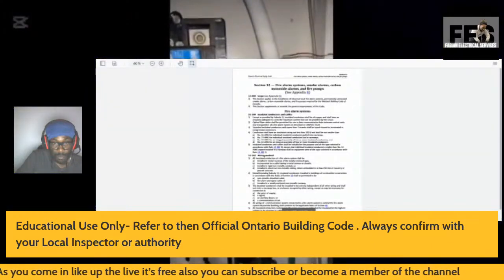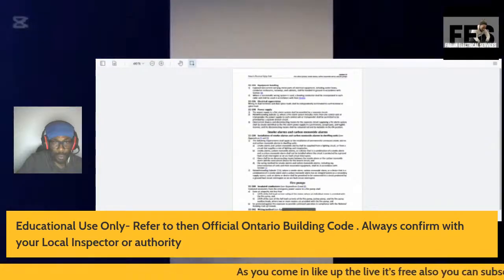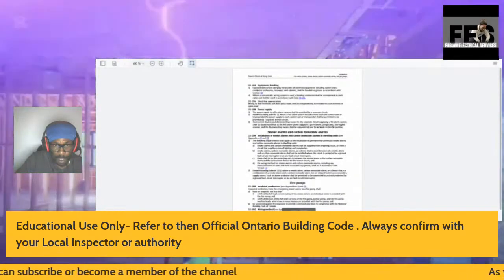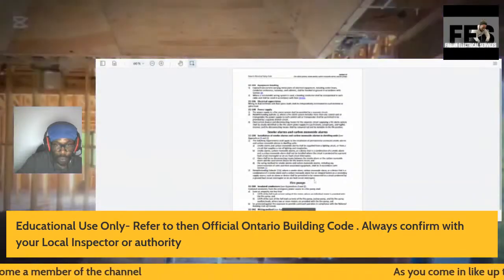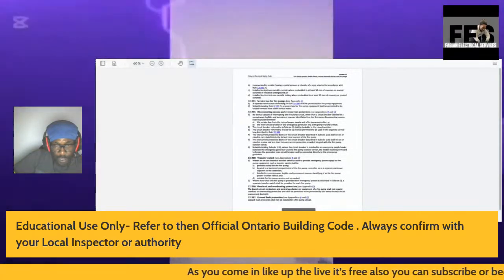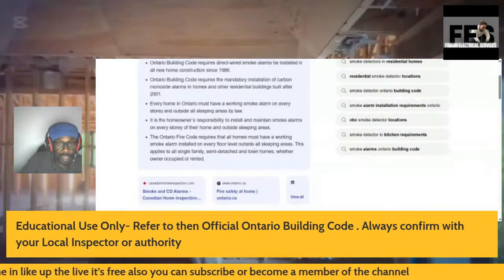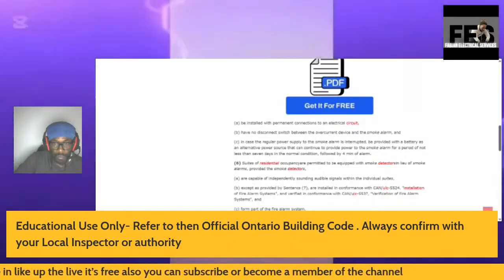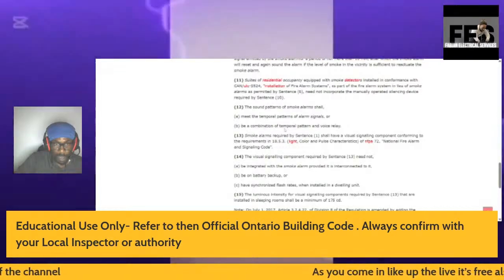⚡ OESC Section 32 Masterclass | Conductors, Smoke & CO Circuits, Wiring Methods (Full Replay)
This 45-minute full replay from the Canadian Electrical Code Masterclass Series (OESC 2024) brings together all of our Section 32 code explanations into one comprehensive lesson.

📌 What you’ll learn in this video:
 • Section 32-100: Conductors — proper sizing, selection & common mistakes
 • Section 32-110 (A vs D) — the difference between two rules that sound the same
 • Why smoke and CO detectors are tied into the same circuit as lighting
 • Section 32-200: Conductors — conductor requirements for life-safety systems
 • Section 32-202: Wiring Methods — approved methods & inspector red flags

👷‍♂️ Real job site knowledge + live code commentary from Fabian Electrical Services Inc. — licensed electrician in Toronto & the GTA.

While Fabian Electrical Services Inc. is licensed, all electrical work must comply with the Canadian Electrical Code (OESC 2024), the National Electrical Code (NEC), and local authority requirements. Always hire a licensed electrician. Fabian Electrical Services Inc. is not responsible for injuries, damages, or code violations.

This replay includes references to the Canadian Electrical Code (OESC), National Electrical Code (NEC), and related building codes. All rights remain with the original publishers and authorities.

00:00 – Intro & Disclaimer
01:10 – Section 32-100: Conductor sizing & violations
08:30 – Section 32-110: Rule A vs Rule D explained
14:20 – Smoke & CO detectors on lighting circuits
20:15 – Section 32-200: Conductor requirements
27:00 – Section 32-202: Wiring methods & compliance
34:45 – Common inspection failures to avoid
41:00 – Final safety notes & best practices
44:30 – Outro & next livestream preview